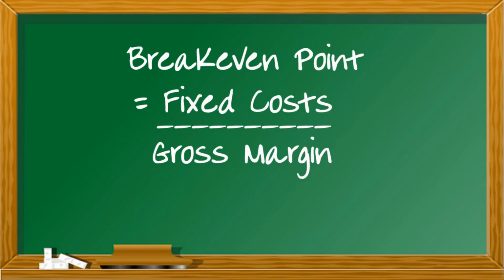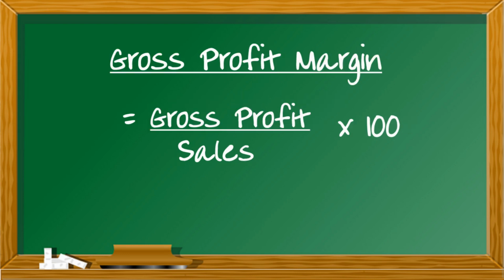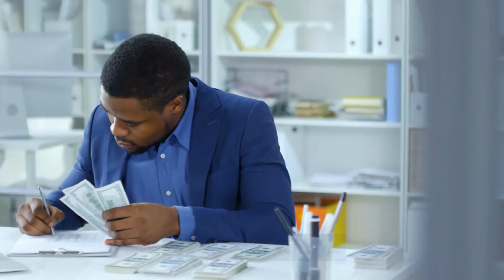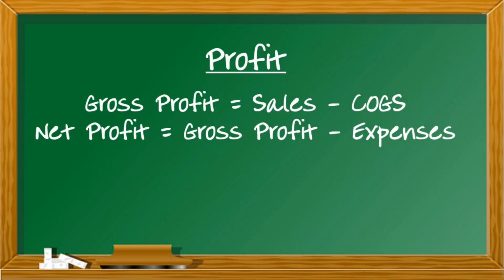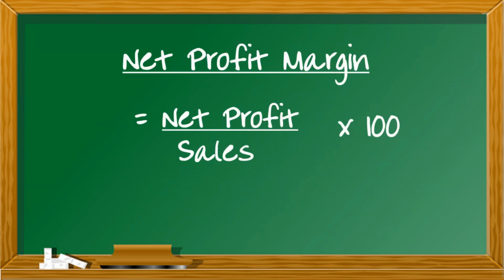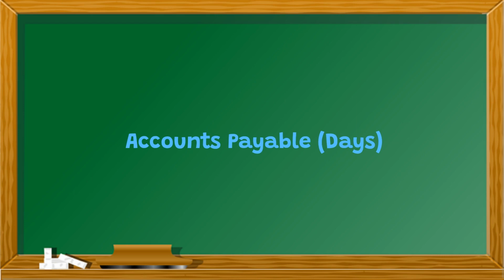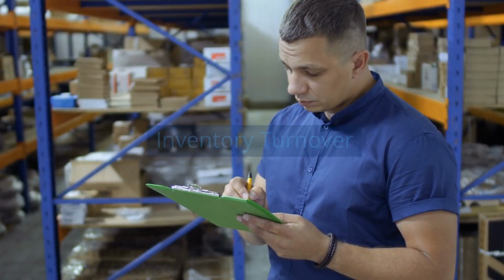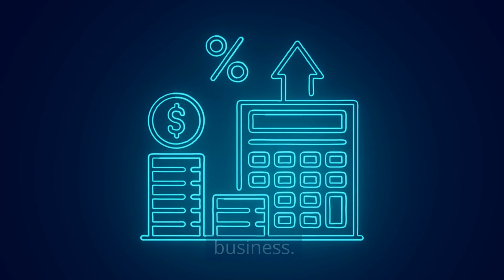How to Analyze Your Finances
Here are the financial ratios a small business owner can use to analyze the financial health of their business.

This is video 24 (of27) in the Self Employed Business Manifesto series.